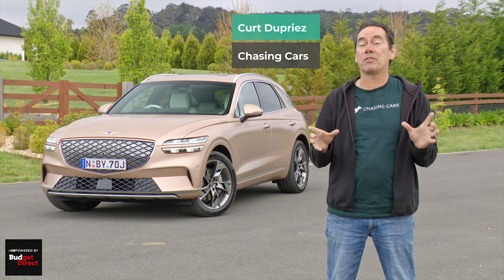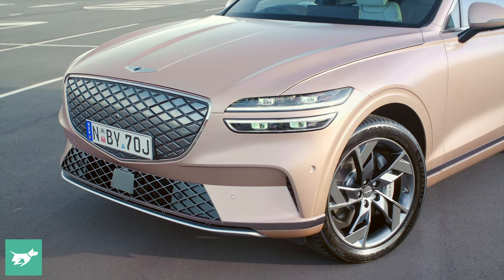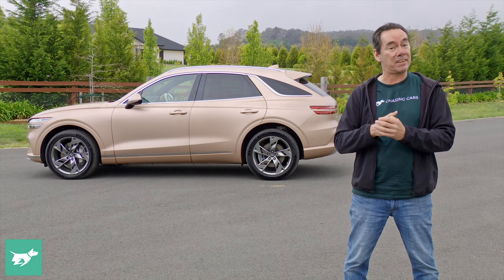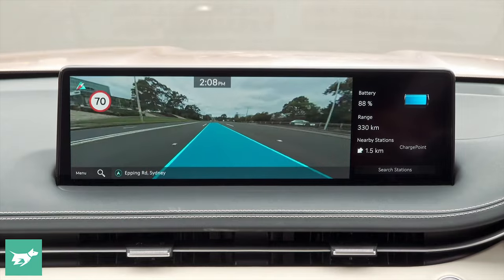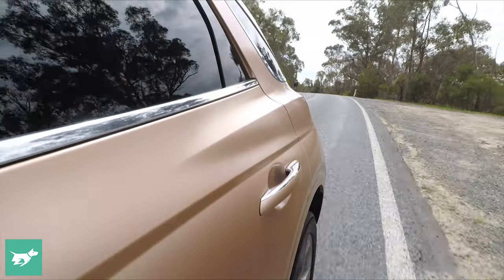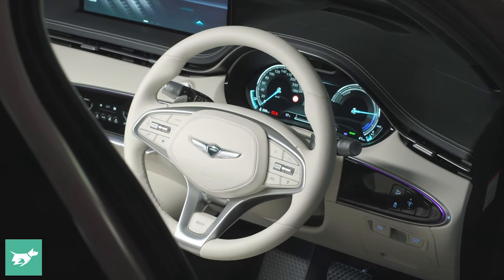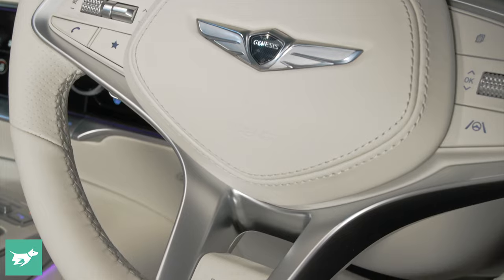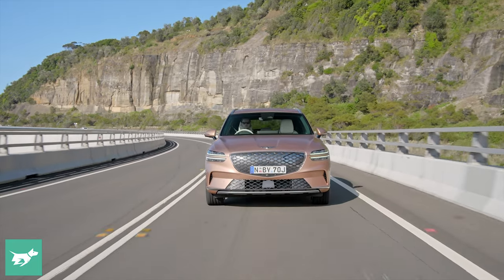More Stylish Than A Model Y, But Expensive (Genesis GV70 Electric 2023 Review)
Should you buy the new Genesis Electrified GV70, a sports SUV with dual electric motors and 445km of range. But is it worth the price?

The Genesis GV70 is a range of midsize luxury SUVs. You can get a four-cylinder turbo petrol with RWD or AWD, an AWD diesel, a hot AWD twin-turbo V6 petrol, and now an AWD electric model reviewed here by Chasing Cars deputy editor Curt Dupriez.

The GV70 Electric competes with the BMW iX3, Audi E-tron and Mercedes-Benz GLC among other EV crossovers.

As always, we don’t accept advertising from car manufacturers, and we’re powered by Budget Direct - so this is an independent, honest review of the Genesis GV70.

Time codes:
0:00 - This Is The GV70 Electric
0:45 - GV70 vs GV60
1:10 - Price & Features
1:40 - Rivals
2:10 - Driving Dynamics
4:54 - Interior & Tech
5:50 - Back Seats
6:16 - Boot & Cargo Area
6:45 - Design
7:08 - Verdict